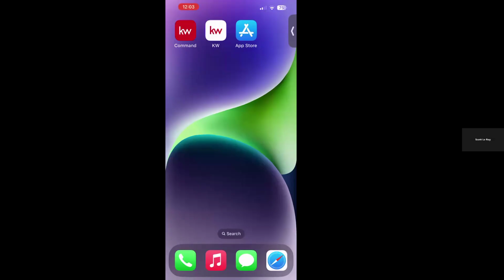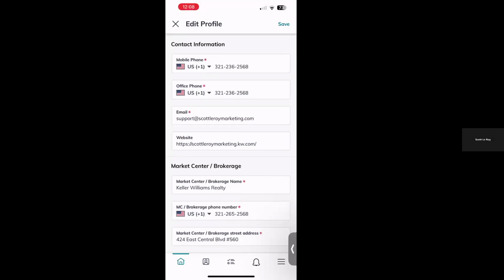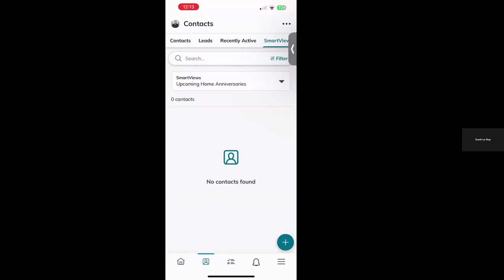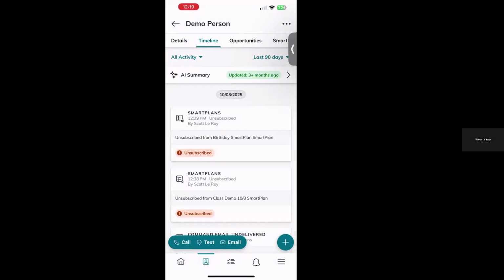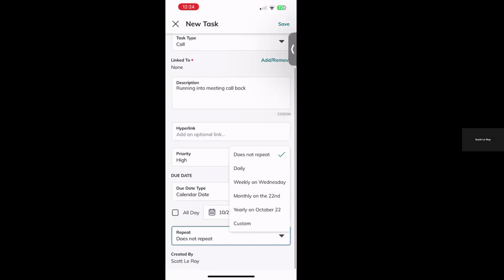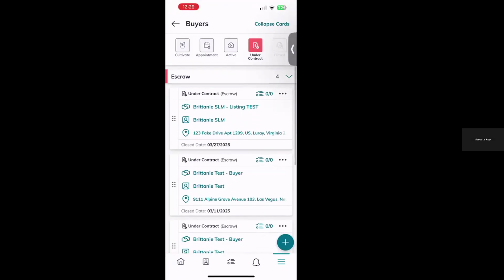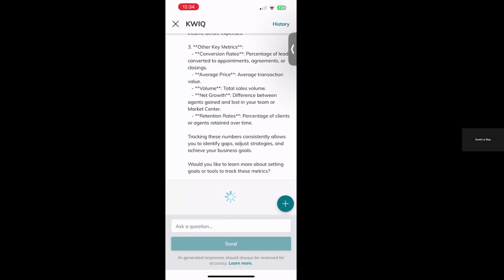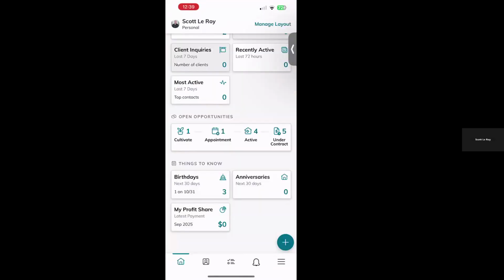Command Mobile App Overview 10/22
This class demonstrates the KW Command App, showing how the Agent can personalize their Command App dashboard, share contact information quickly with leads, and how to manage their Contacts, Opportunities and Tasks on the go!